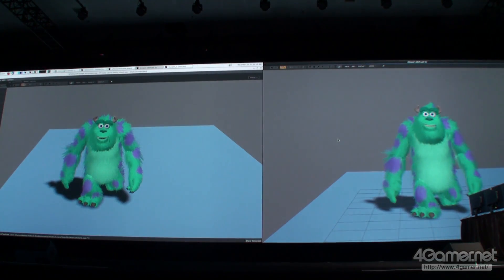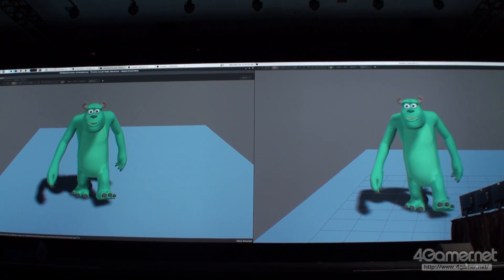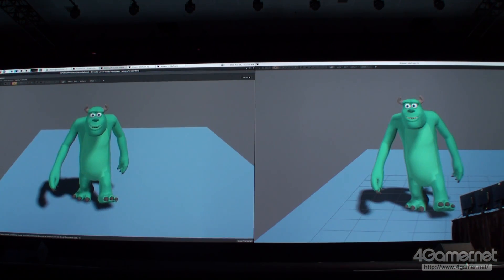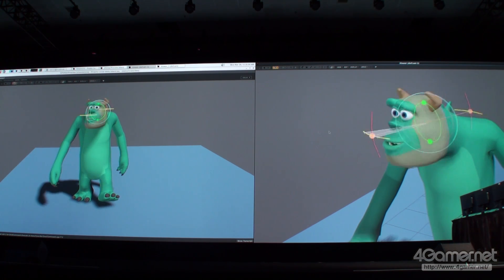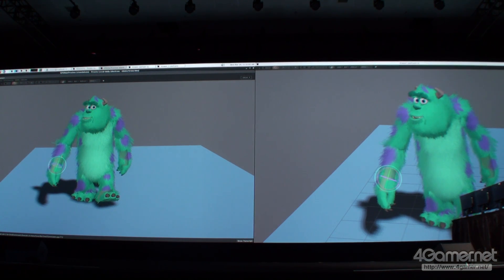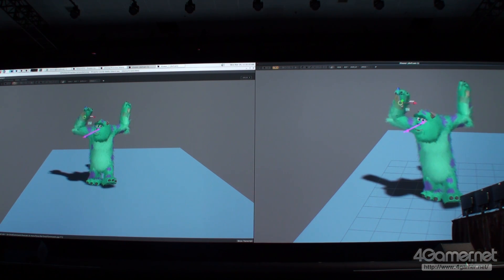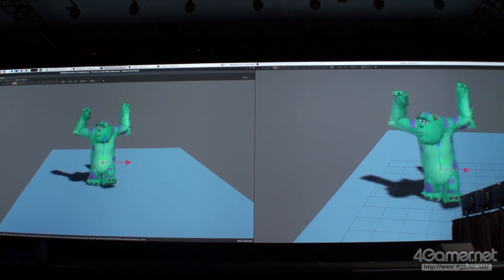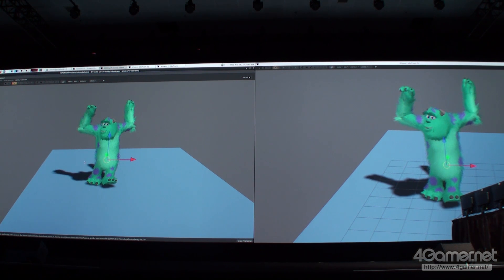Pixarの制作ツールを使ったアニメーション指定の実演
4Gamer.netの記事，

［GTC 2014］職人芸集団のPixar，NVIDIAのGPUとゲームグラフィックス技術でCG制作環境のリアルタイム化を目指す